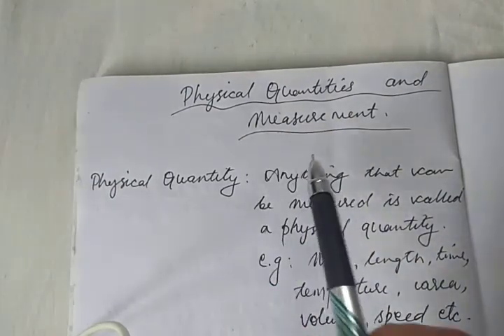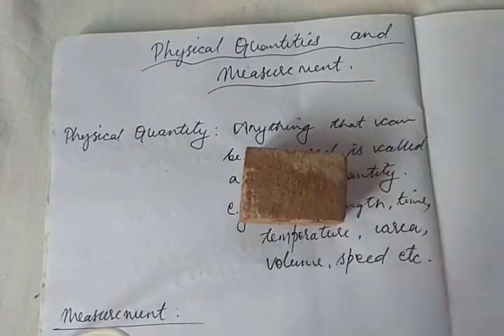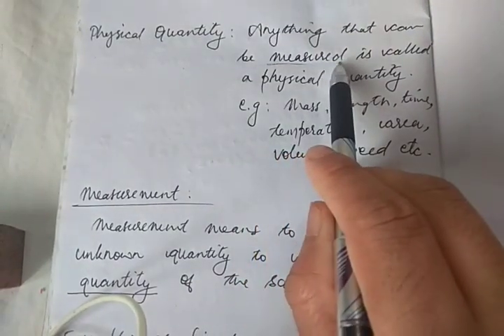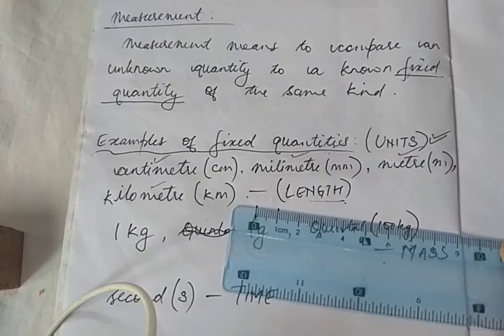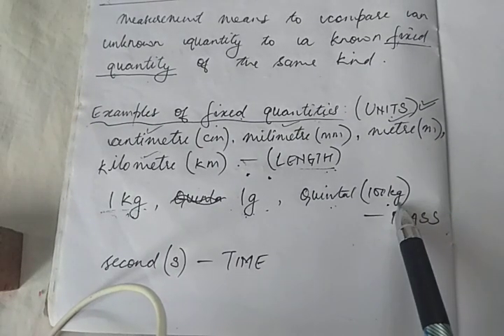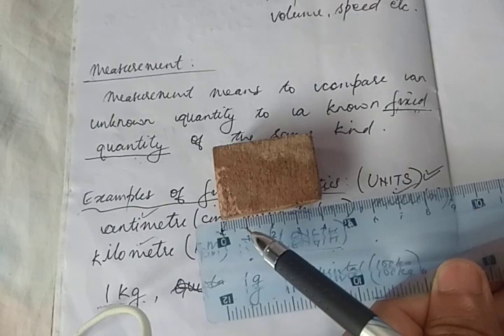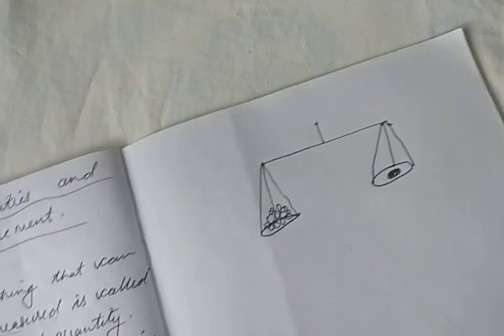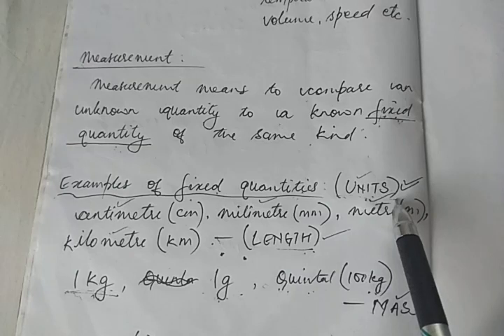Physical Quantities and Measurement for class 6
1st video lesson for class 6